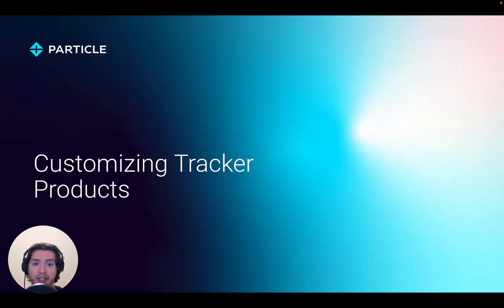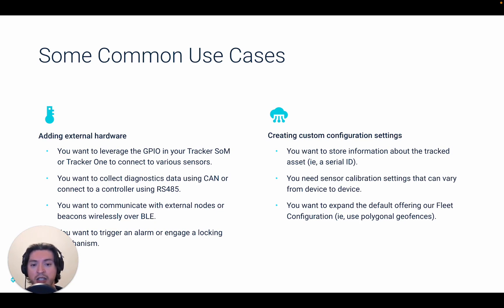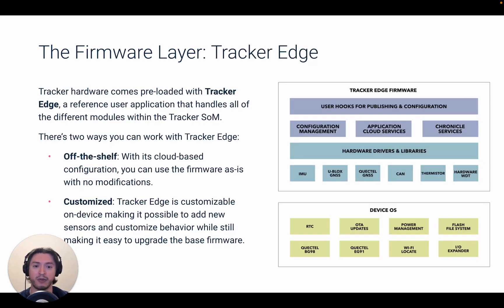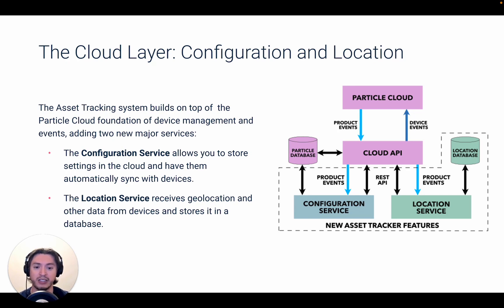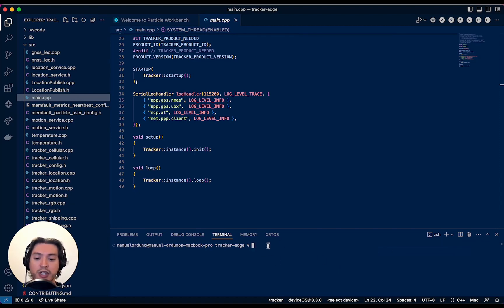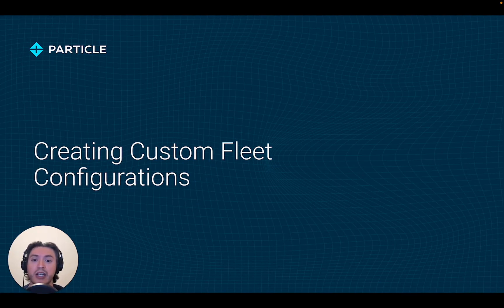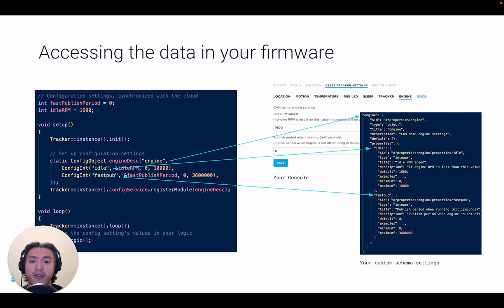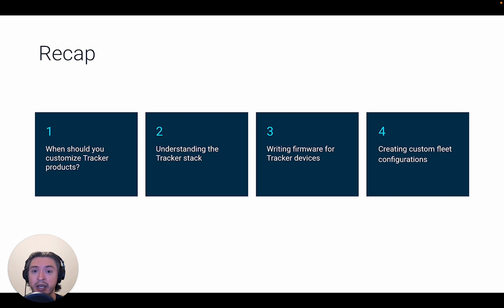How to Customize Tracker Products with Particle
Interested in tailoring Tracker products to your specific needs? This video will explore the variety of customization options, discuss typical scenarios that benefit from a customized approach, and outline the core components of the Tracker platform. We'll even walk you through the initial steps for firmware development and configuring your fleet.